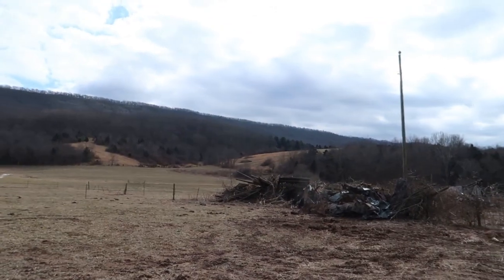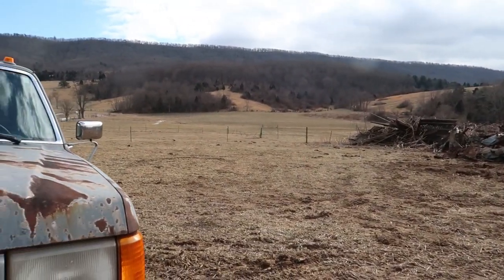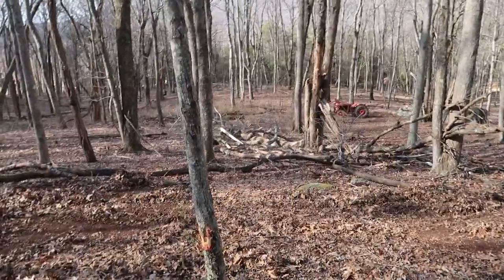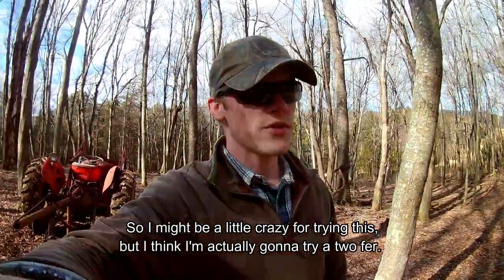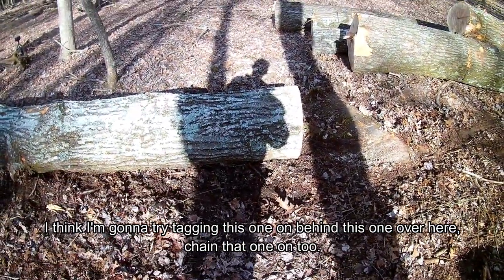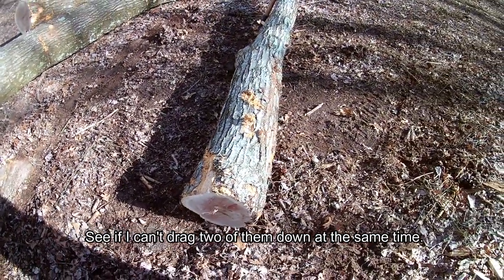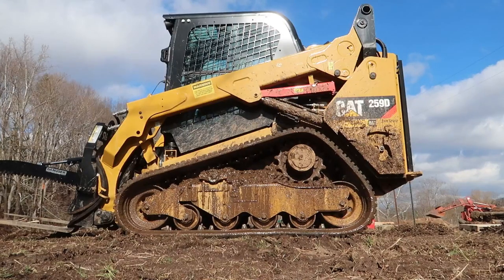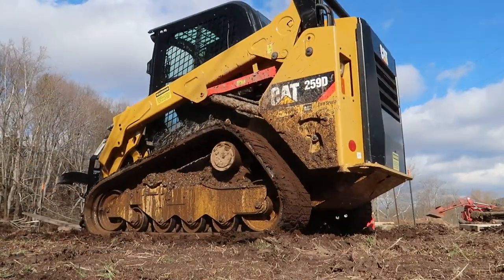Tractor vs Track Loader - Skidding Logs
We're one step closer to starting the sawmill shed build. Gotta have logs to be able to mill beams.